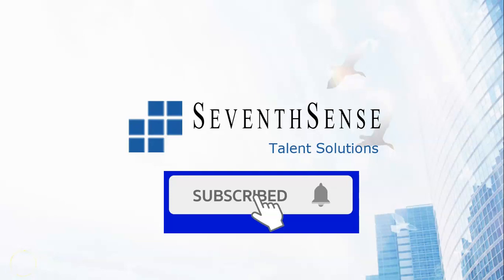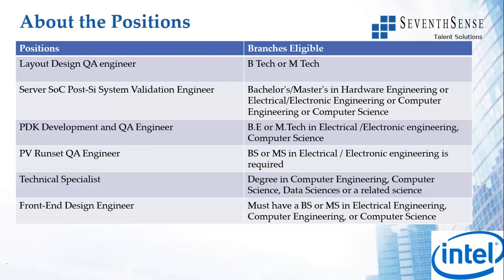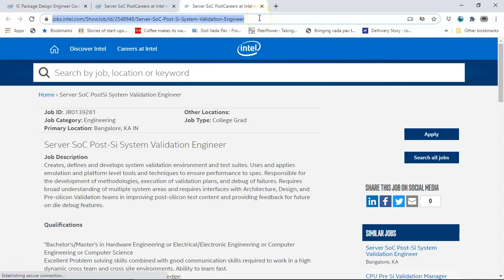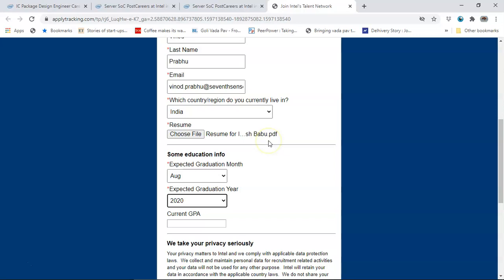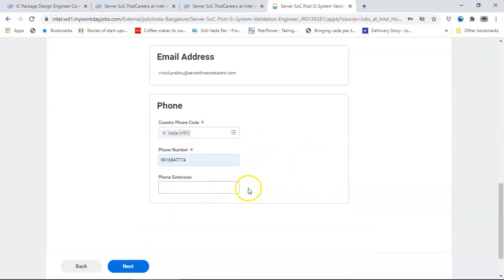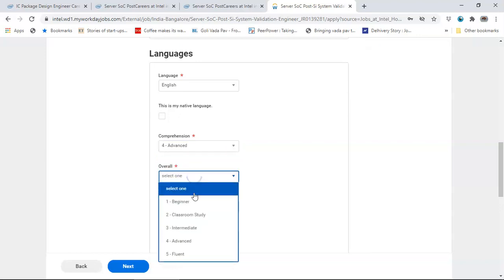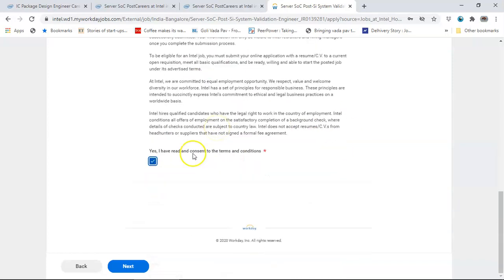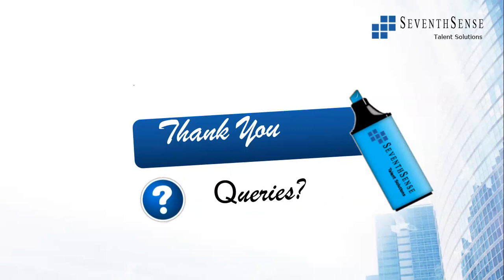Intel Recruitment for 2020 B.E. & M.Tech Batches (CS, IS, EC & EEE) – 12 Job Roles & Links)